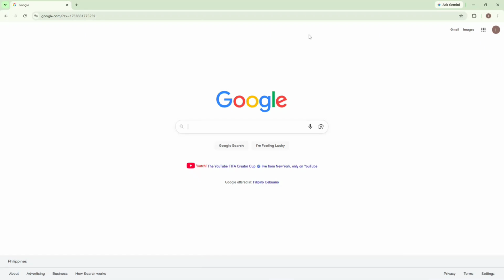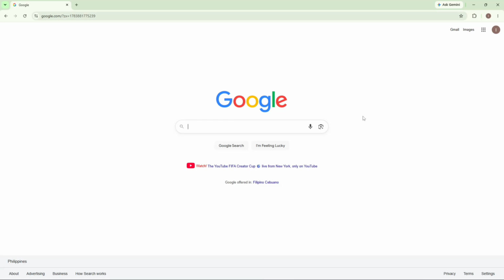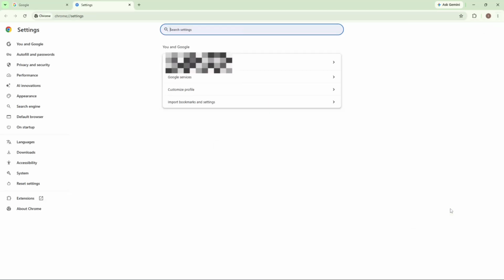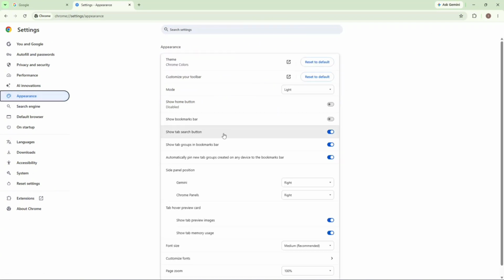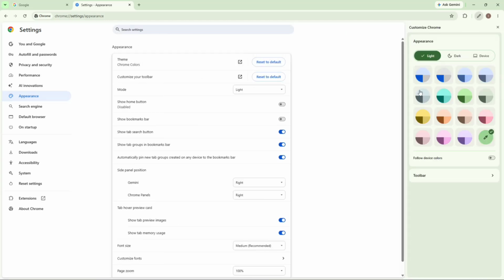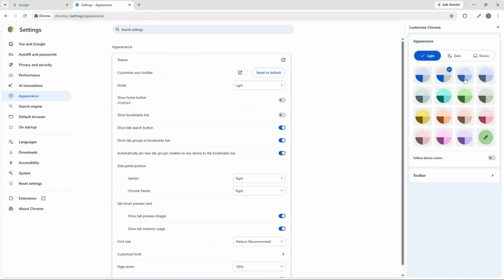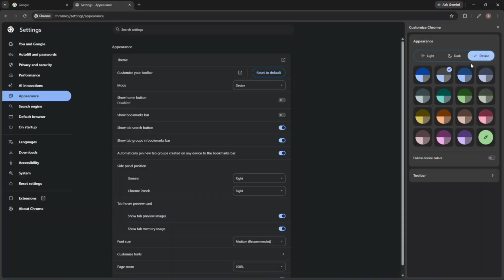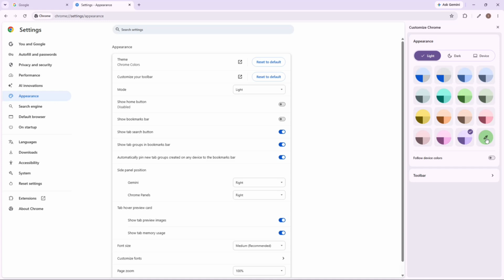How to Change Google Chrome Theme (Step-by-Step Guide)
Want to give Google Chrome a fresh new look? 🎨 In this step-by-step tutorial, you'll learn how to change your Google Chrome theme, install new themes from the Chrome Web Store, and customize your browser to match your style.

Whether you prefer dark mode, colorful themes, or minimalist designs, this guide will show you how to personalize Chrome in just a few clicks.